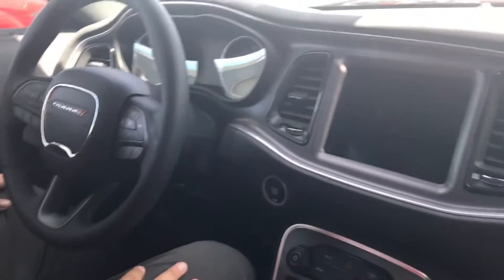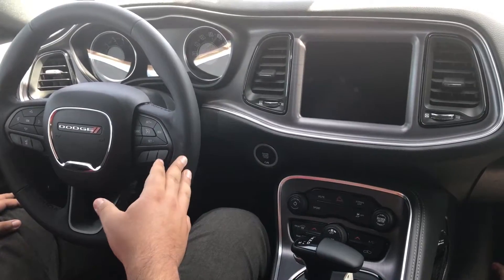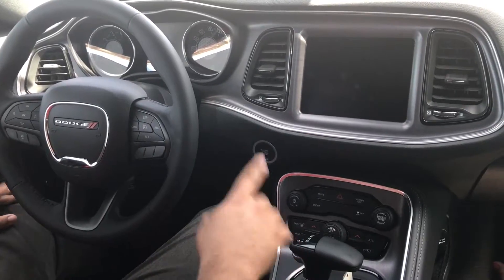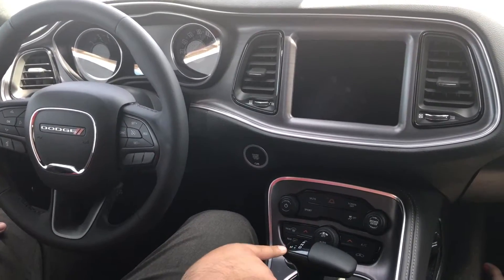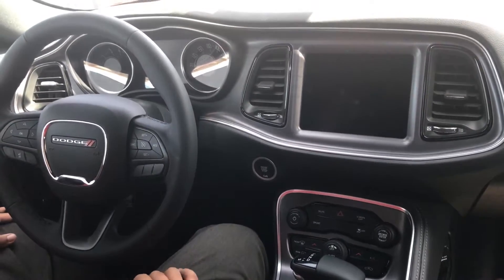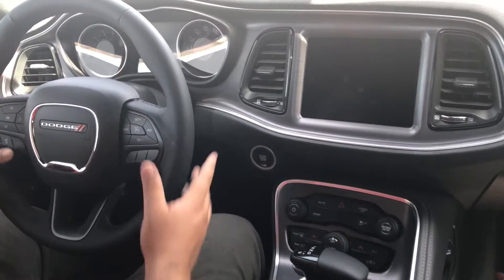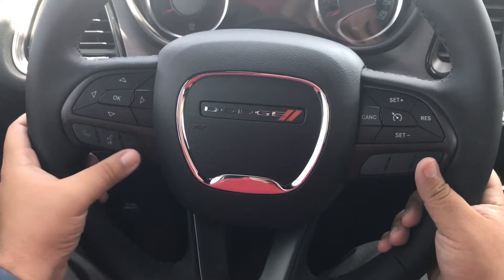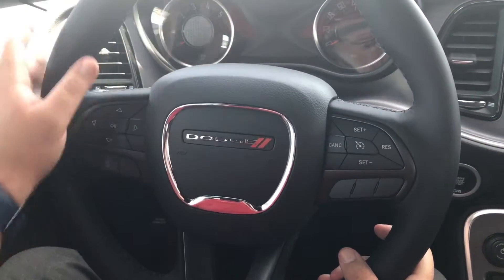2017 Dodge Challenger R/T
Go on a tour with Joaquin Carmona of this 2017 Dodge Challenger R/T! This vehicle has a ton of features and will definitely stand out driving down the road! Give him a call today to set up your appointment!